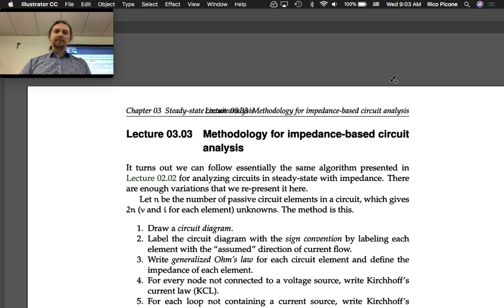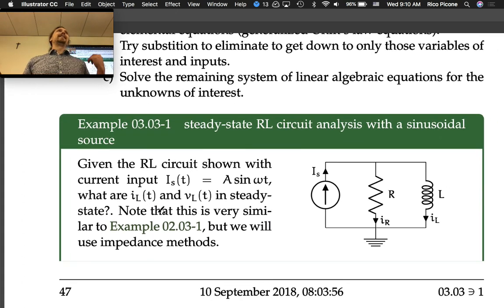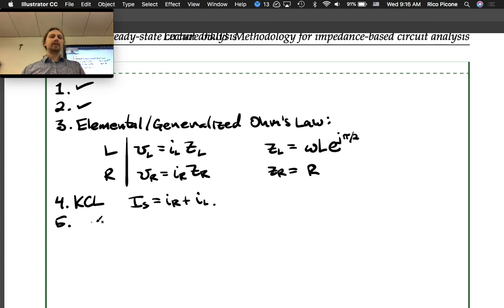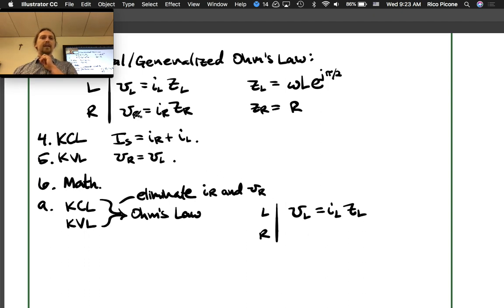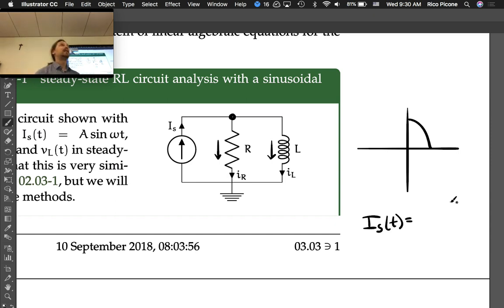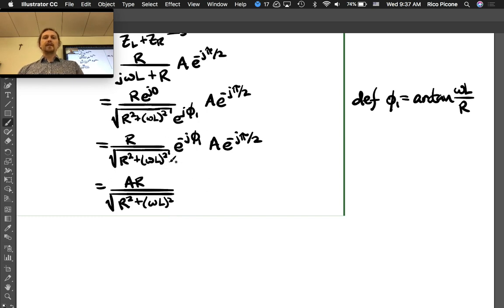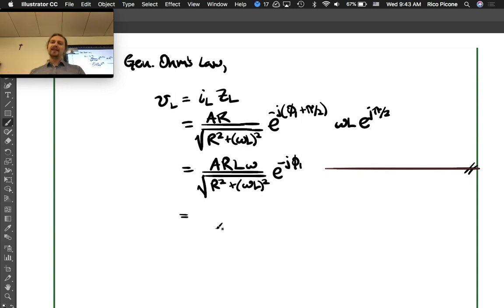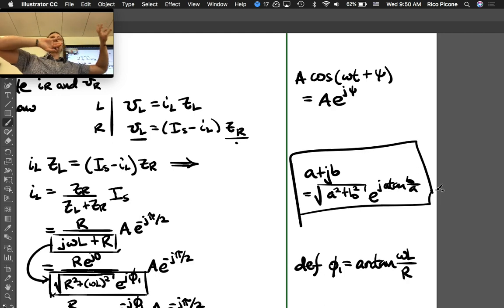03.03 Impedance circuit analysis methodology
Methodology for impedance-based circuit analysis. Example. This lecture was recorded at Saint Martin's University in the Fall 2018 term as part of the course Mechatronics ME/EE 345 (see the course It is the property of the instructor Dr. Rico Picone.